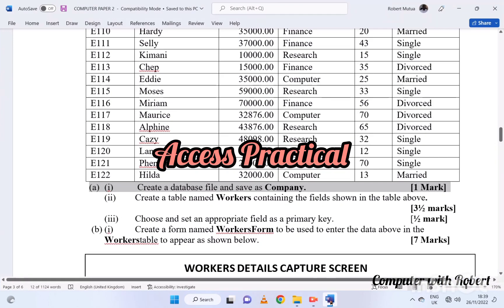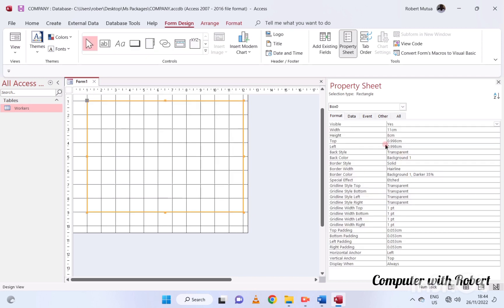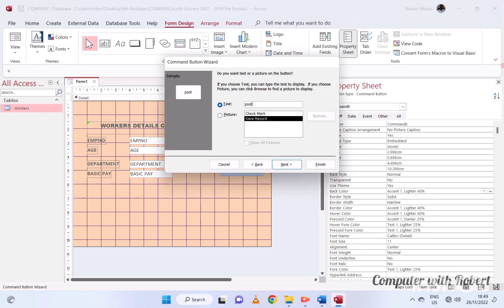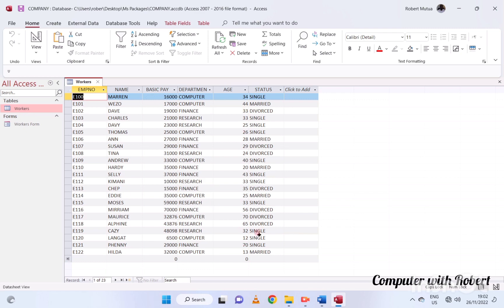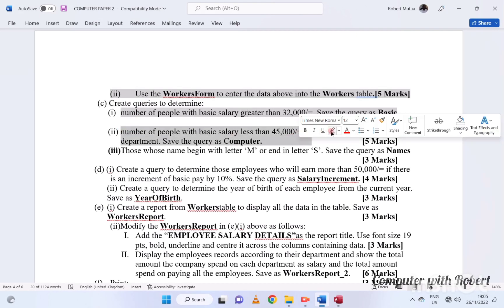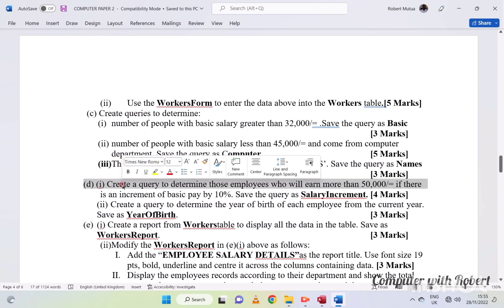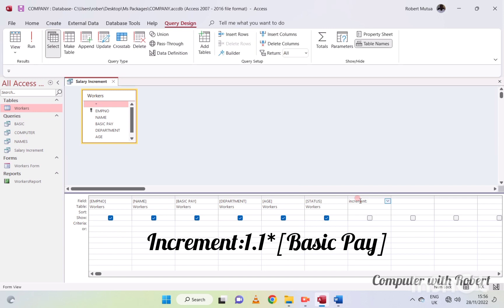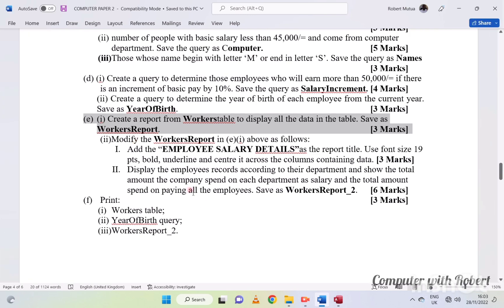Ms Access Database Practical Exam: Episode 5 | Company Database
To get pdf, follow:
Below is the Video Timeline:
0:00 Introduction
0:15 Creating Access Database
0:20 Creating Tables
0:40 Use of LookUp Wizard
1:10 Designing Form in Access with responsive buttons
4:50 Querying for workers who earn more than 32,000/=
5:49 Using Count formula to count number of records in a table
6:00 Querying for workers whose balance is less than 45,000 and come from computer department
6:45 Querying for workers whose names start with a certain letter or end with a certain letter.
7:50 using a formula to increase basic pay in a query
9:20 A query to determine Year Of Birth
10:15 Creating a Report and grouping employees into department
13:35 Subtotals and Grandtotals in Access Reports